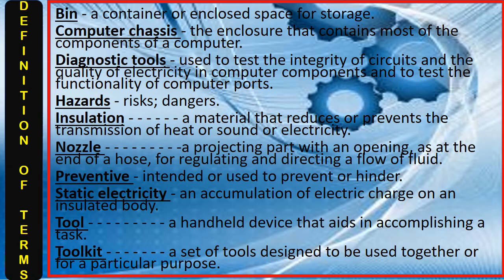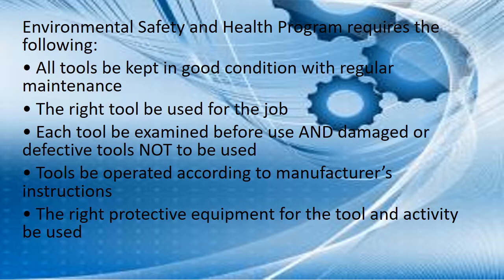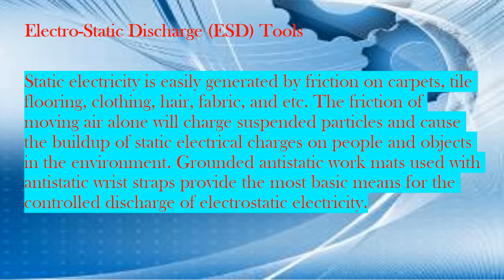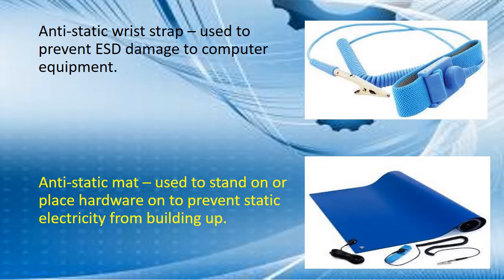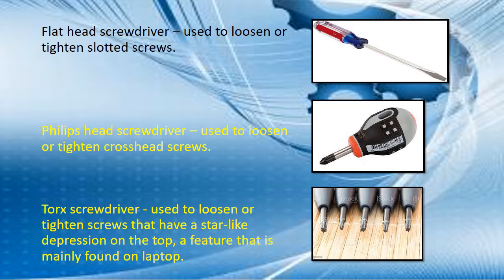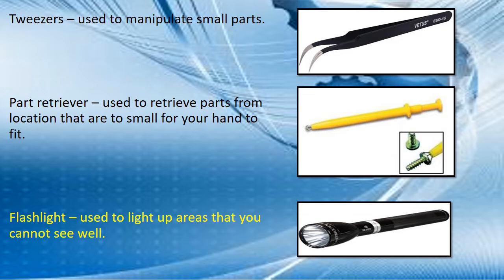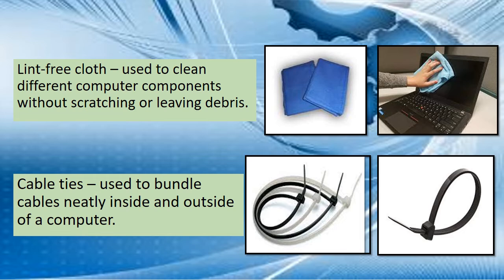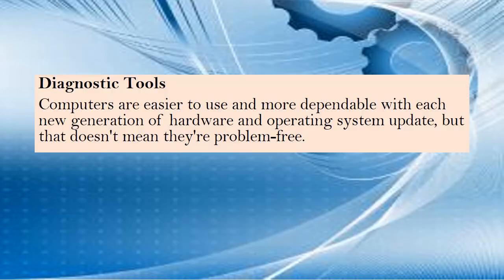ICT 7 Quarter 2 Week 1 Lesson